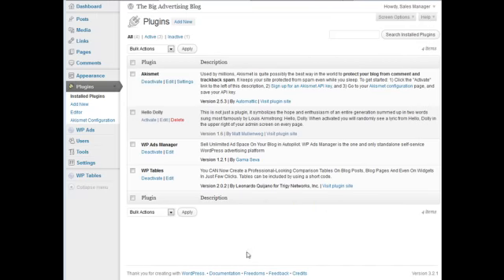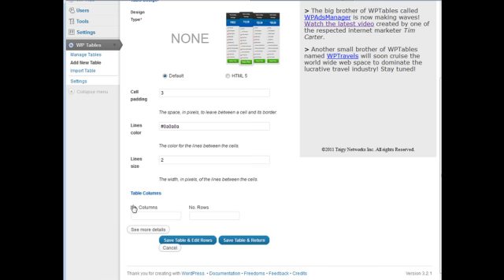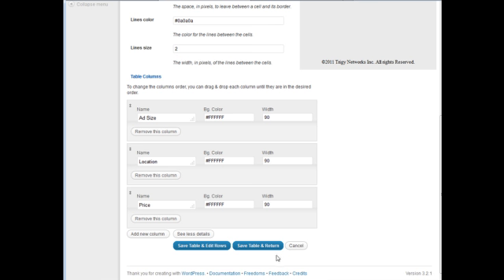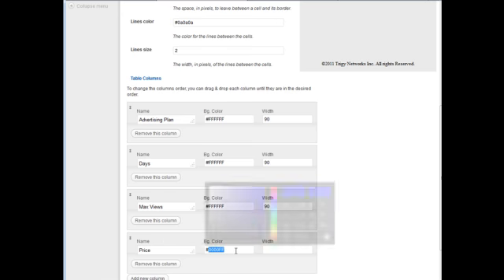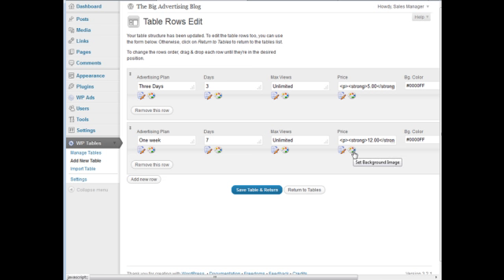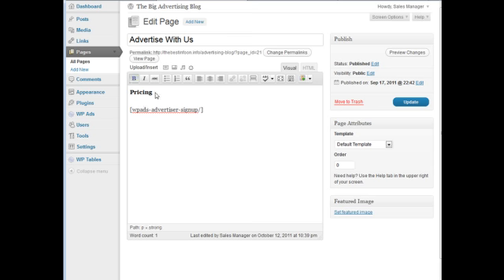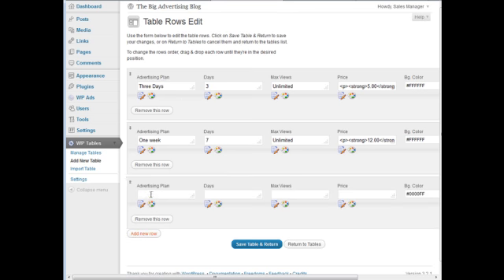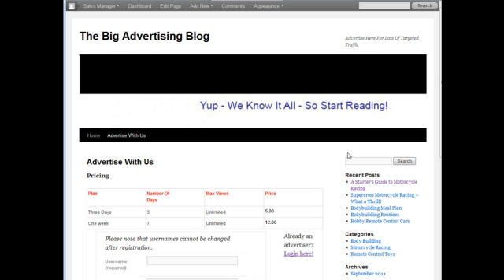WPTables 2.0 - Video Tutorials On How To Create Simple Tables On Your Blog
Video Tutorials On How To Create Simple Tables On Your Blog Easily Using WPTables 2.0 Plugin. for more information.